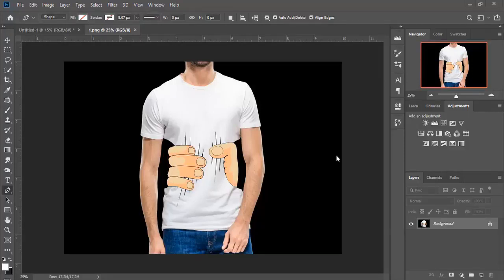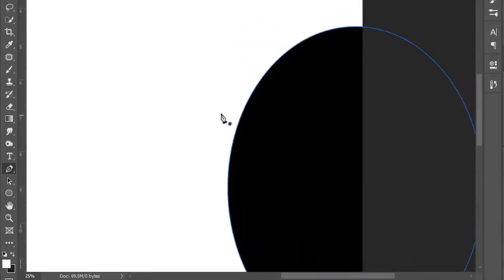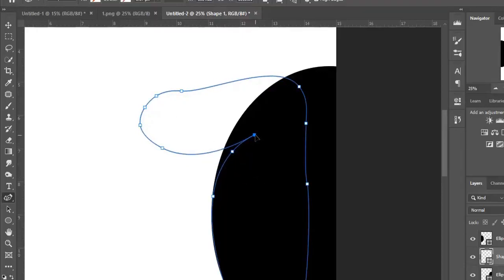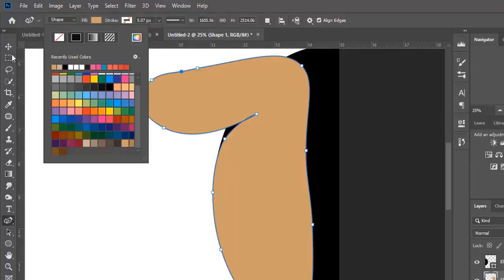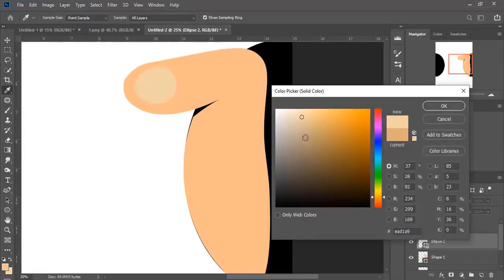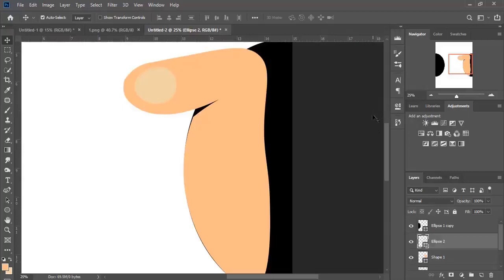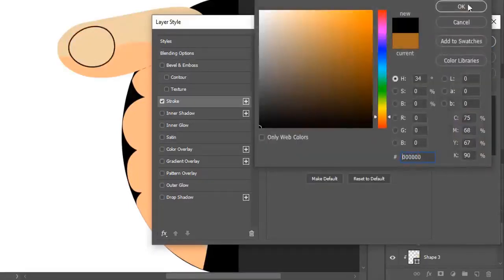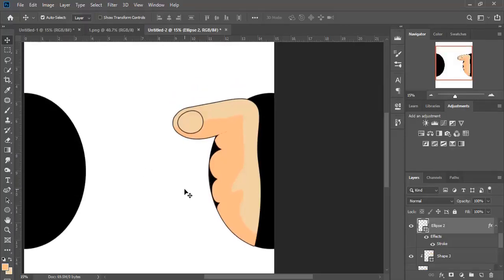First T-shirt Design | Design magical T-shirts | Adobe Photoshop Course | Class 01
Use the Pen tool to create great designs
create special T-shirts designs

Requirements

Be familiar with the Adobe Photoshop basics
Be familiar with the Pen tool

Description

This T-shirts design course is for any person that want to learn T-shirts design or develop their design skills by acquiring more technique`s from this course because it’s not just a t-shirts design course it`s a group of secrets and technique`s that appears to be hard or impossible to acquire. This course contains different and diverse designs to insure that you get the best design learning experience.

This course is also for people that sells their t-shirts online because it will save them a lot of the money they pay for designs plus that when you create your own designs you guarantee to get what you want 100%.

The course is very simple and organized the lessons are divided in a way that allows you to follow up in an easy and smooth way so all you have to do is to subscribe and follow the lessons to develop your skills

Note: We Don’t Own and Resell this Monster course Design magical T-shirts. This course Is not so much cost. If you really a die-hard fan of this Creator Please Please Please Visit Their official Website.